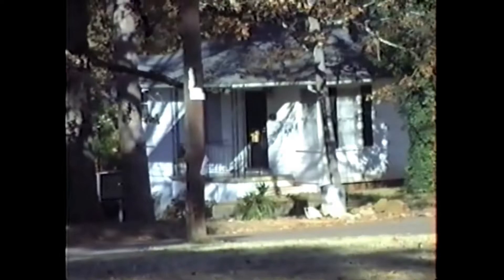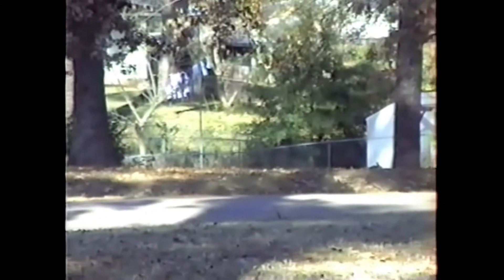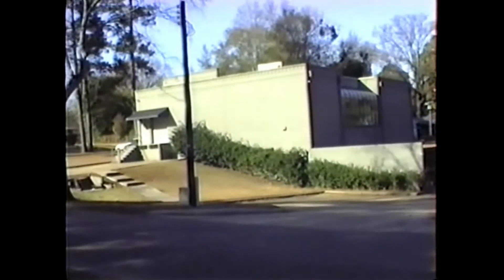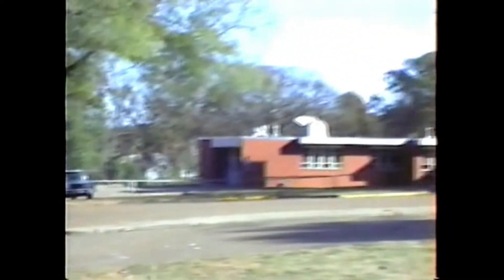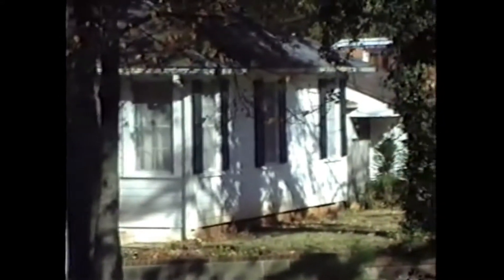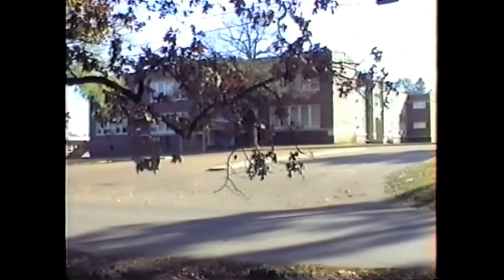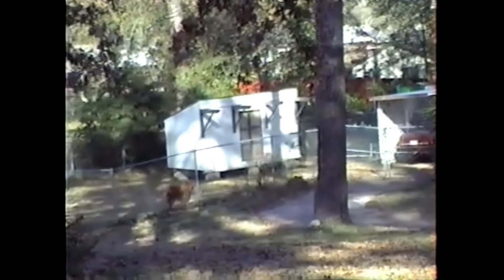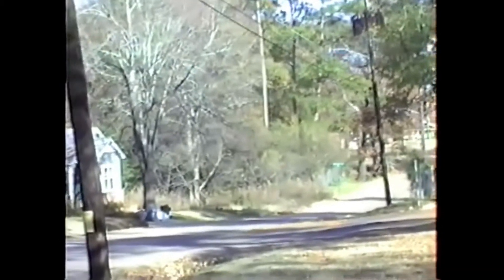Don Kinder's first elementary school and house in Shreveport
Not actually the right house.  It was on the other side of the school.  Seems it has since been torn down.  The story about Dana and the Crawfish pond are true.  Lived here from 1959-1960.